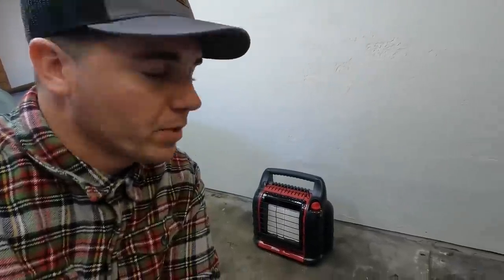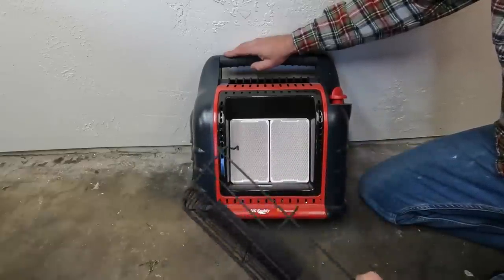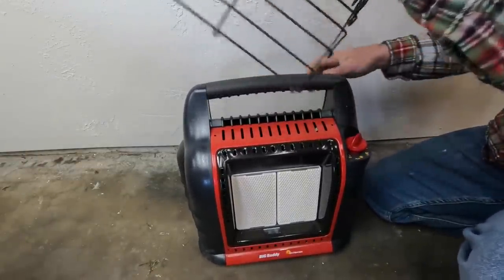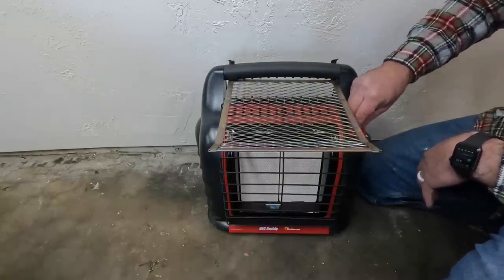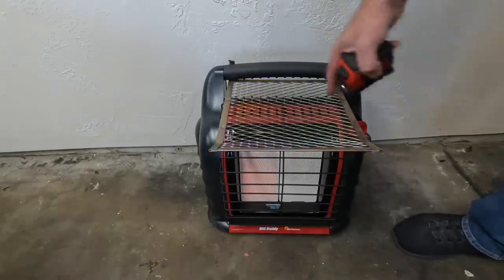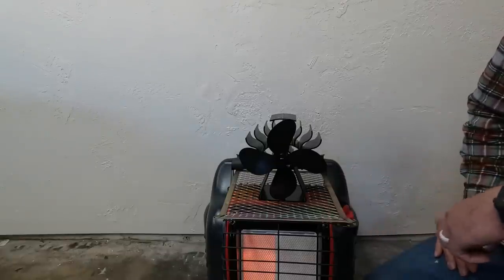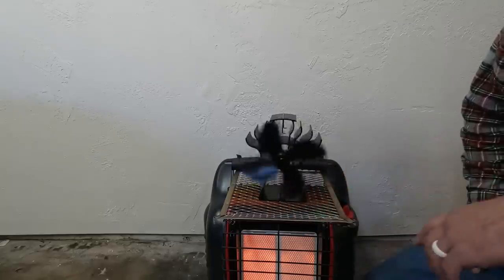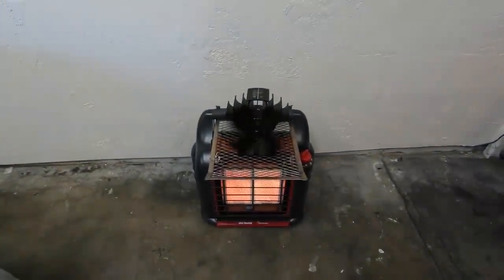3 Things You Didn't Know About Your Mr. Buddy Heater | Emergency heat and cooking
Mr Heater Big Buddy

00:00 Introduction
00:47 Secret #1
01:52 Secret #2
03:13 Secret #3